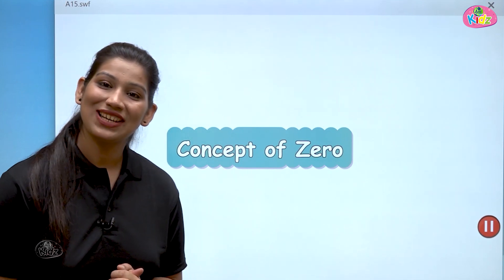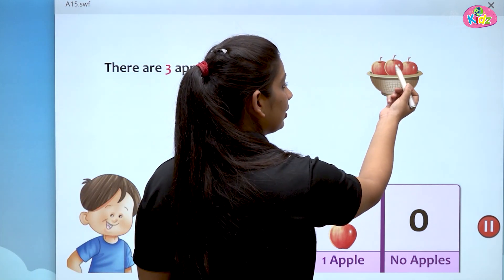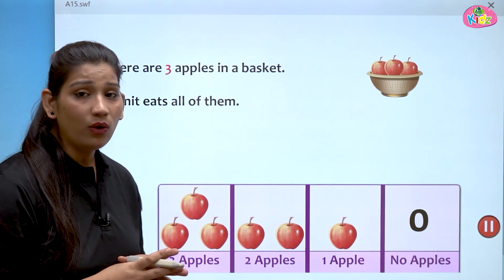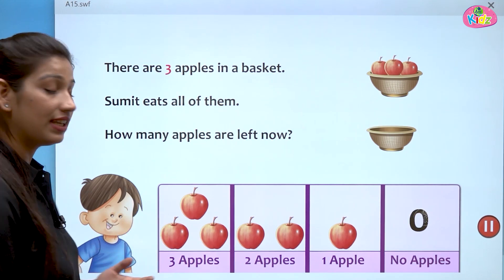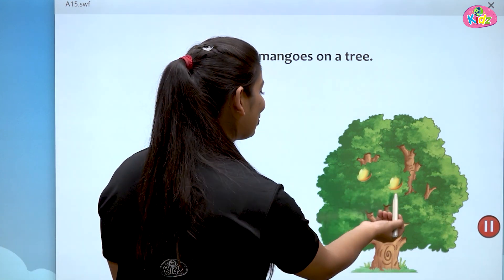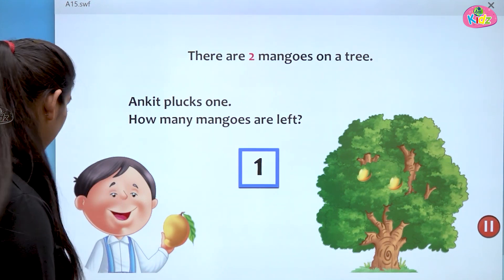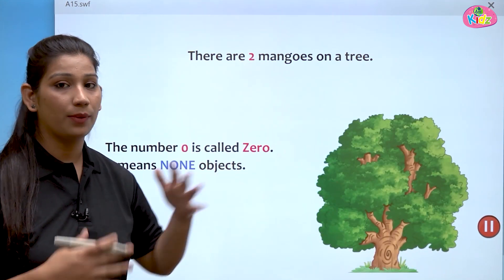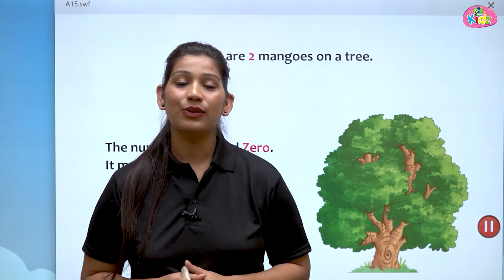Concept of Zero | Number 0 for Kids | Zero Concept for Kindergarten | Pre-Primary Maths Learning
Our interactive learning videos will make concept of zero fun and engaging for your little one. With catchy visuals and colourful animations, your child will love to learn about the concept of Number Zero. Concept of 0 | Number 0 for Kids | Zero Concept for Kindergarten | Pre-Primary Maths Learning.

This include Zero Concept learning for kids. Learn and understand about the Number Zero '0'. This is the basic maths concept for students or kids.